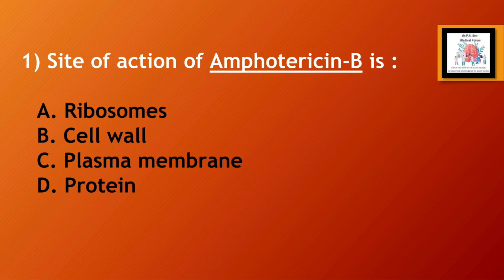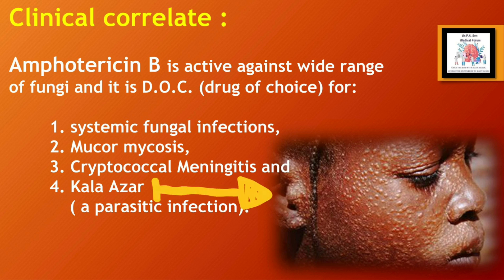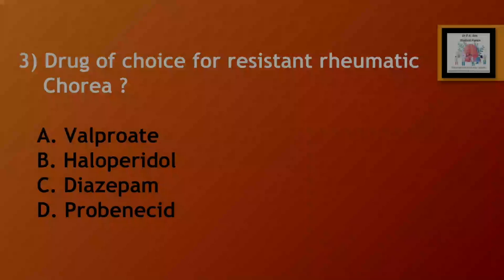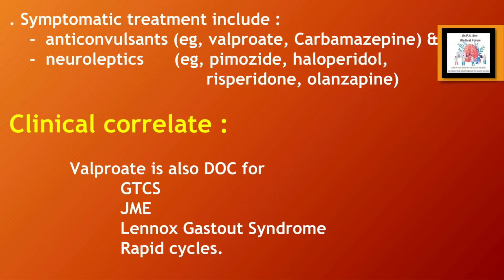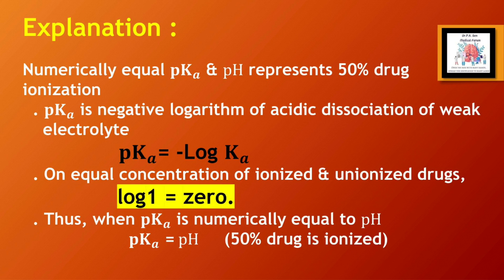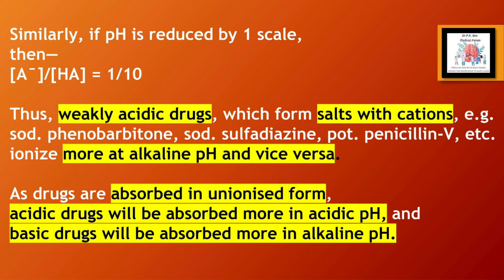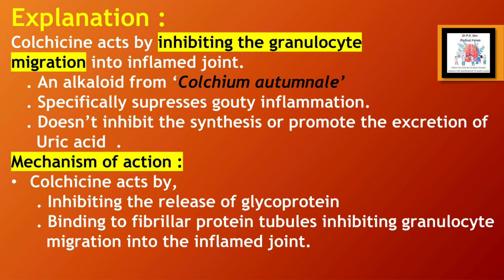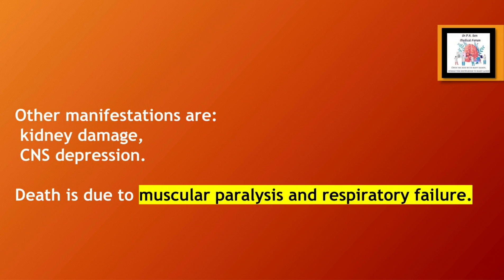Pharmacology - MCQs' Series NEETPG. Examination - NEETPG (memory based)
These questions were taken from NEETPG 2018 paper ( memory based).
We bring to you an initiative.

We will be uploading 5 handpicked MCQs with their explainations every week on Sunday at 8 p.m. If you like it, subscribe to us and yes do not forget to share.

Video credits :
Voice over - Dipali Devadhe
Content creation - Rishikesh Urmode, Saurabh Gupta
Content presentation - Vaishnavi Inchure
Editing - Technical Team
Manager - Rishikesh Urmode

Courtesy for the platform - Dr. P.K Sen Medical Forum

*memory based question might differ from the exact questions that have appeared in the final examination.